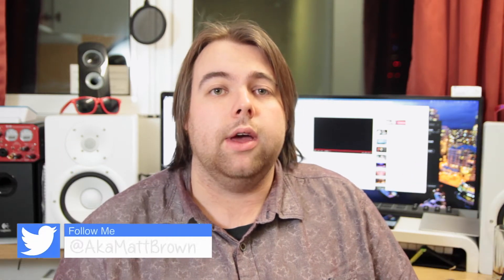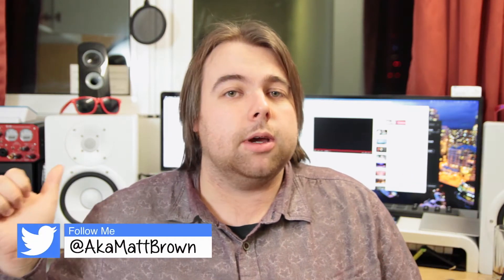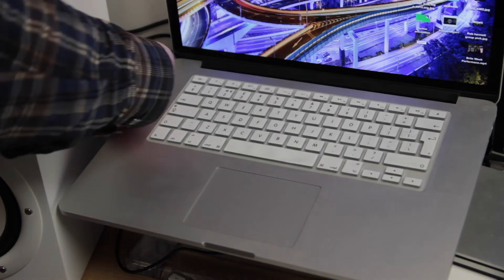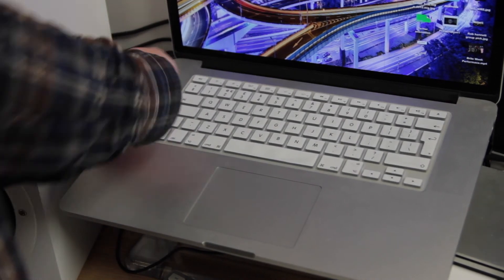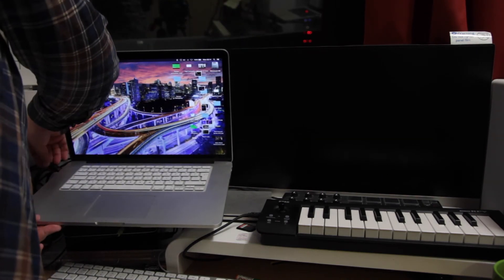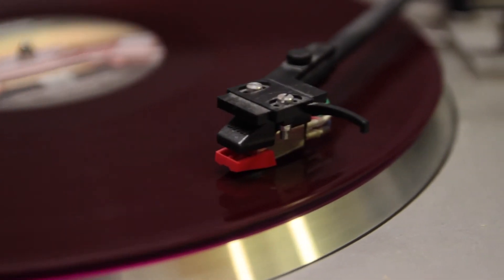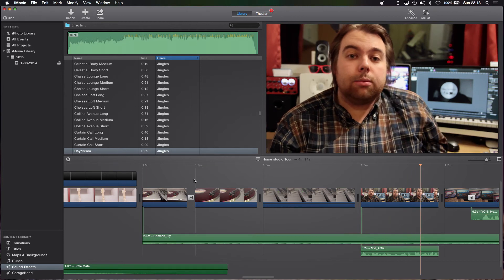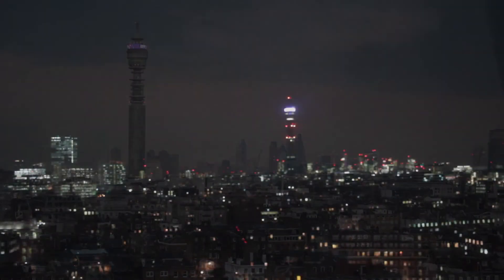My Home Recording Studio Tour - Aka-Mattbrown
Hey guy here is a brief over look of my home recording studio, I hope you enjoy.

and if there gear you believe I should get I would love to hear from you.